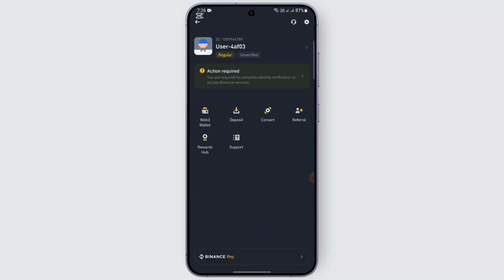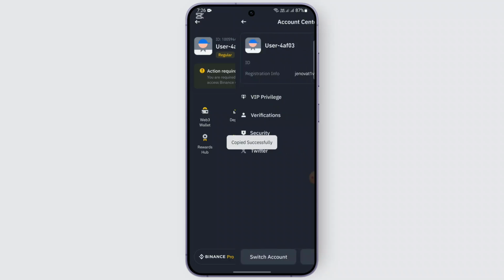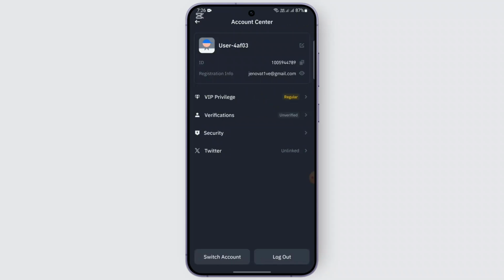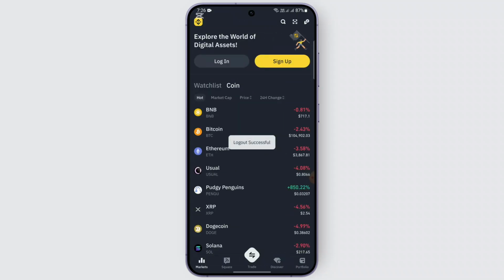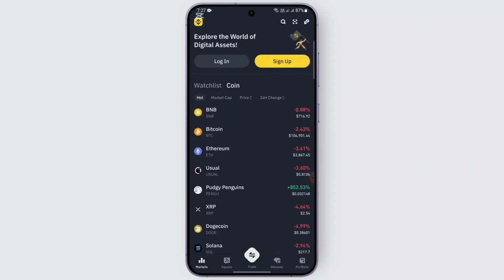How to Logout Binance Account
How to Log Out of Binance Account (2025)!
Need to log out of your Binance account for security reasons or simply to switch accounts? This video will guide you through the steps to safely log out of your Binance account on both the mobile app and website. Whether you're asking, "How do I log out of Binance?" or need help with the logout process, this tutorial has you covered. Watch now to learn how to log out of Binance today!

Timestamps:
00:00 How to Log Out of Binance Account
00:10 How Do I Sign Out of Binance on Mobile or Desktop?